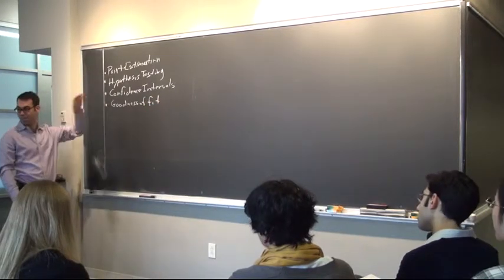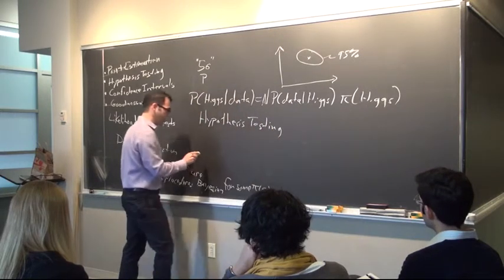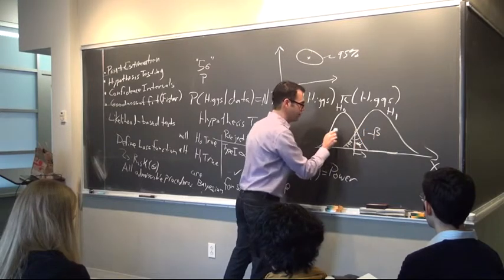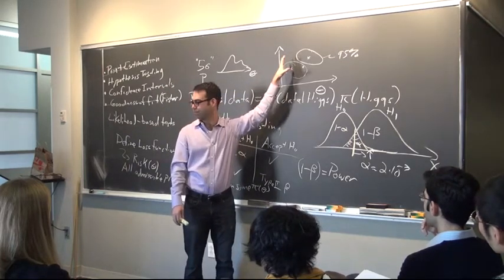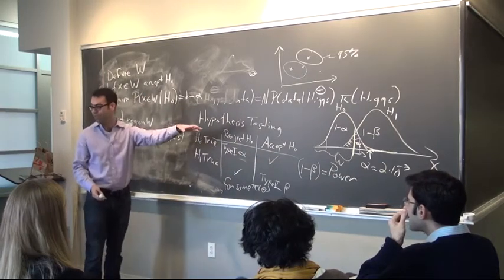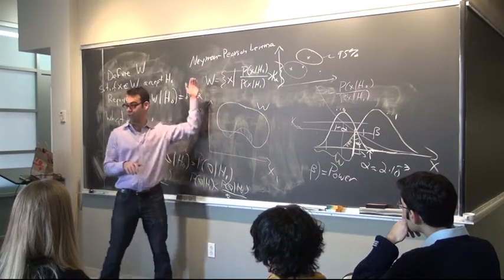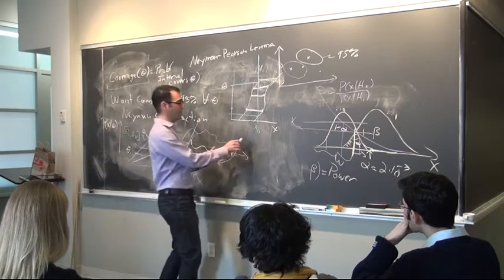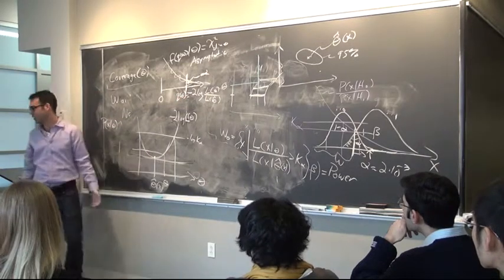Lecture 3: Likelihood-based Inference, Statistical Tests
NYU-CCPP 2013 Astro Statistics Seminar Series
Lecture 3
Date: 22 February 2013
Lecturer: Kyle Cranmer